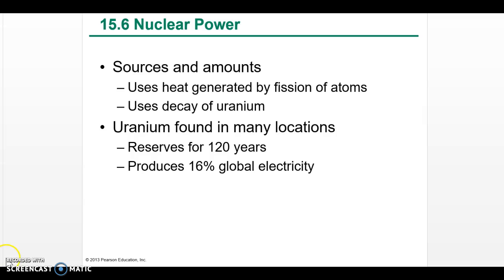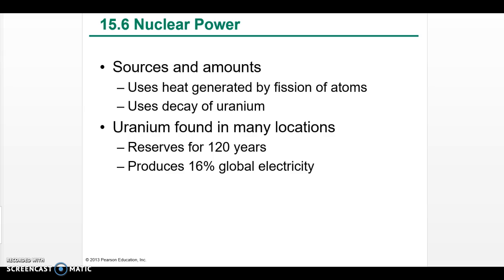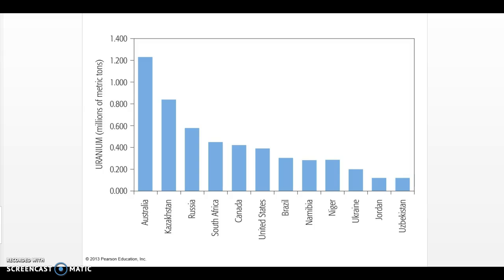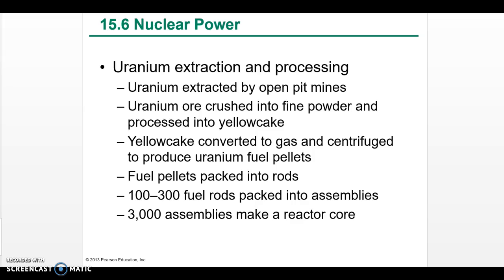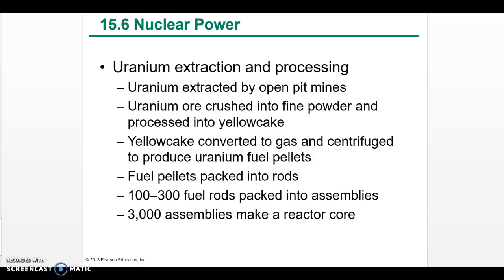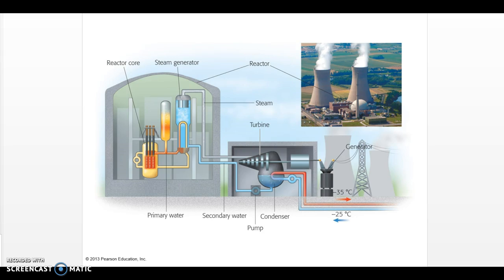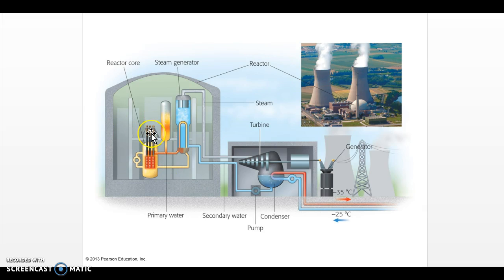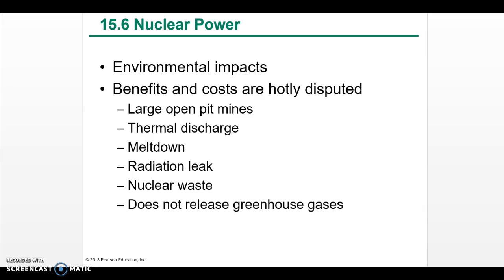Chapter 14 Lecture- Part 2